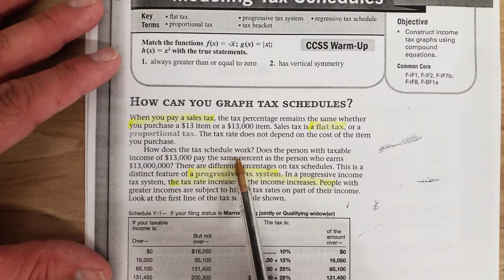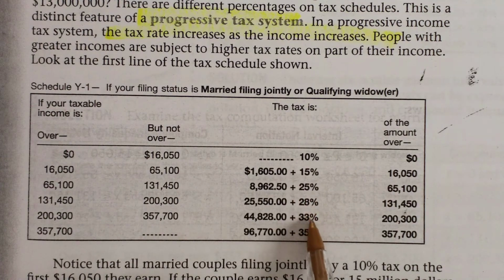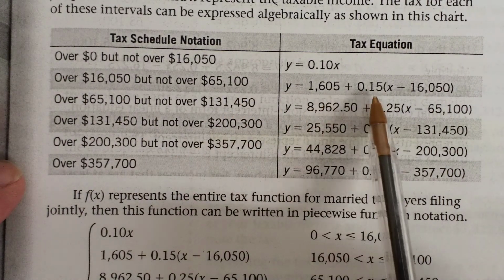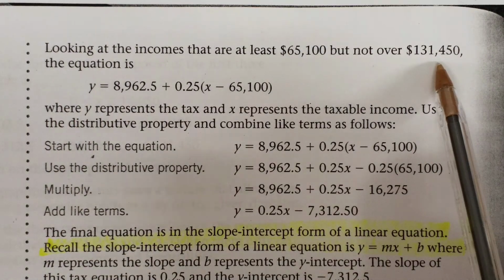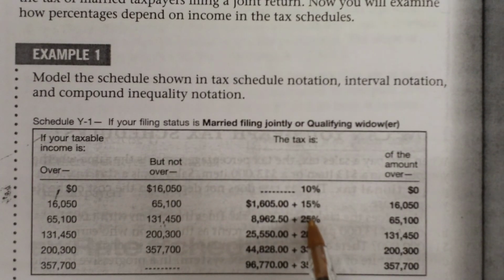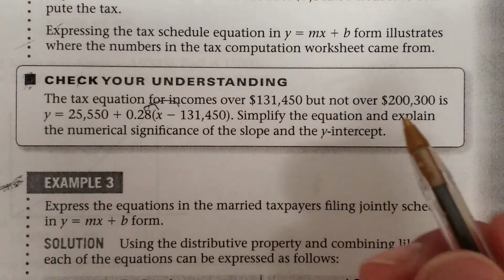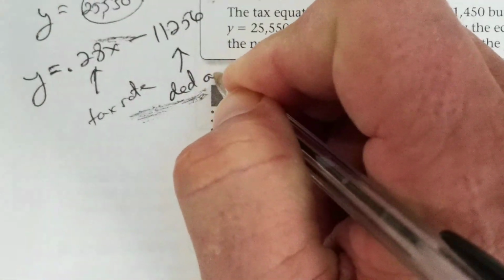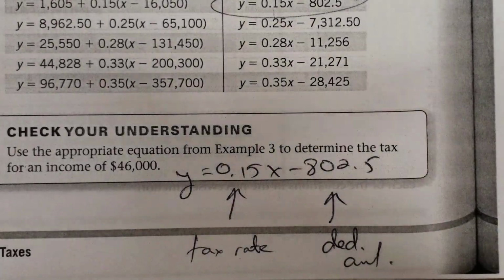A50 Marginal tax rates